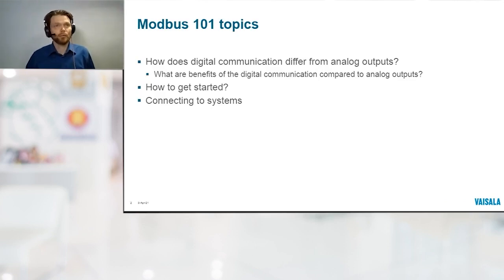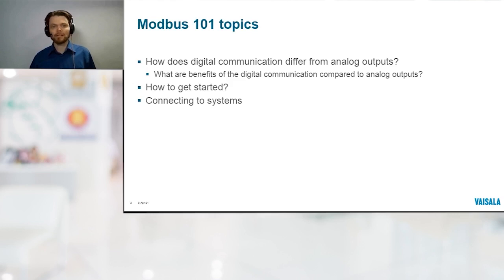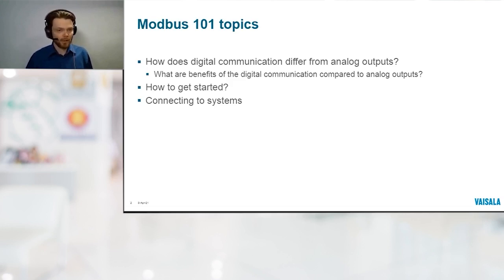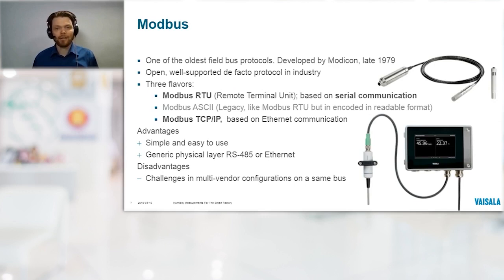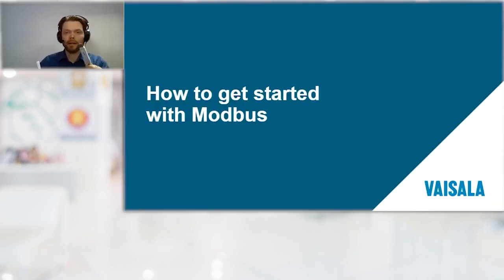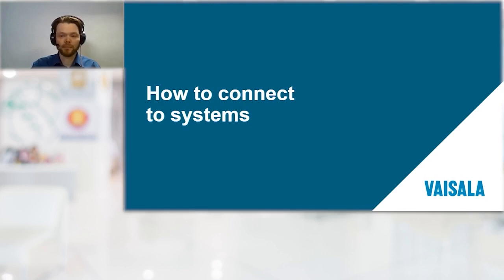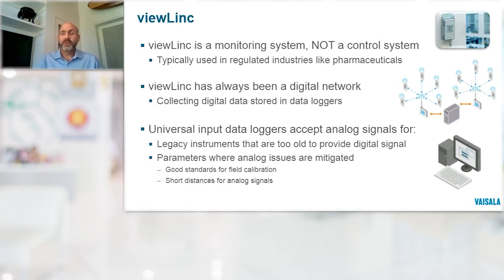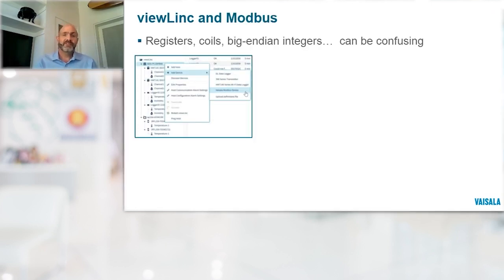Introduction to the Modbus protocol - MODBUS-101 / Webinar teaser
Digital communication may sound complicated, expensive, and difficult to implement. Join this webinar where our experts will give an introduction to the Modbus protocol and address the questions below:

What does digital communication mean?
How does digital communication differ from analog outputs?
What are benefits of the digital communication compared to analog outputs?